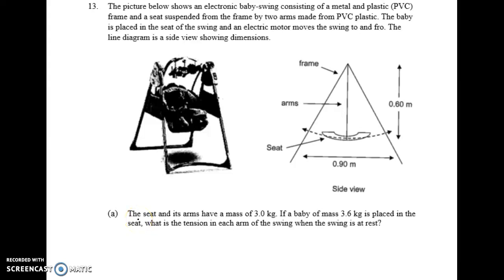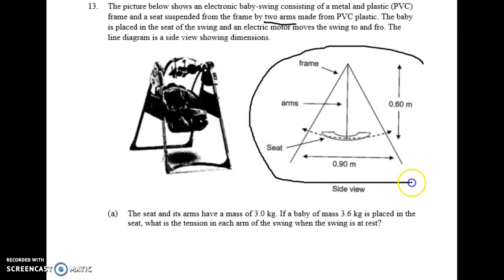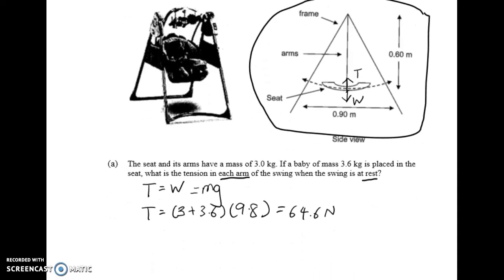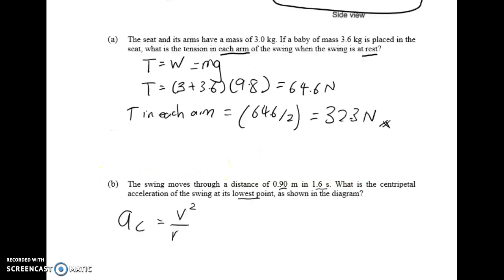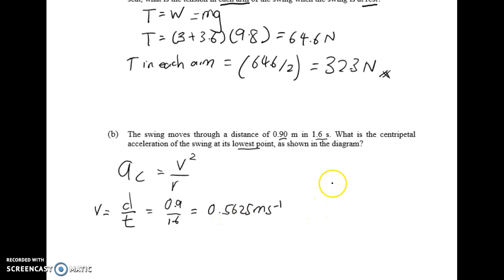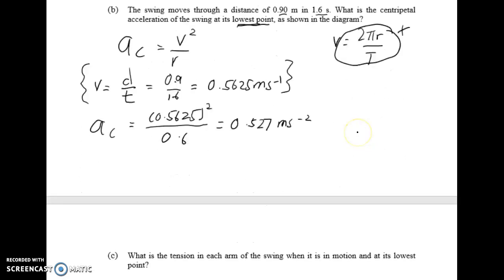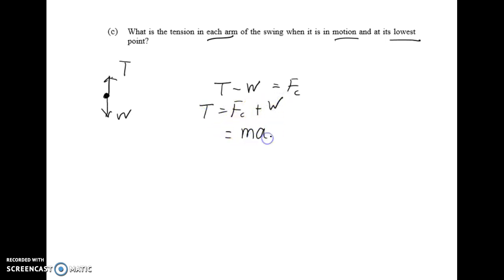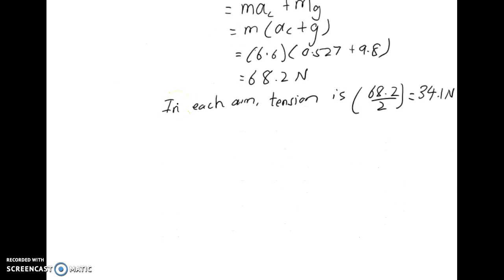PHY - TEE 2007 - Q13